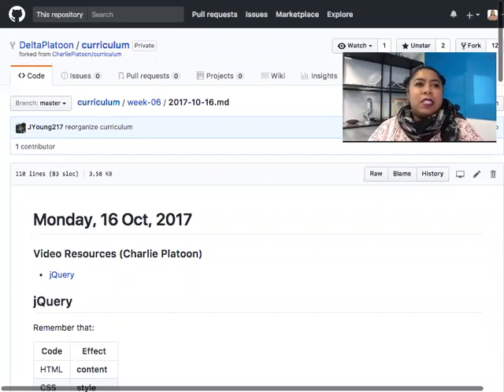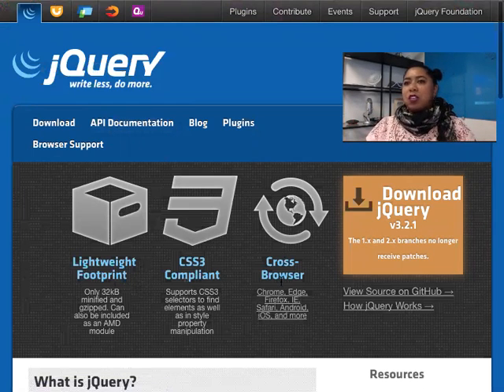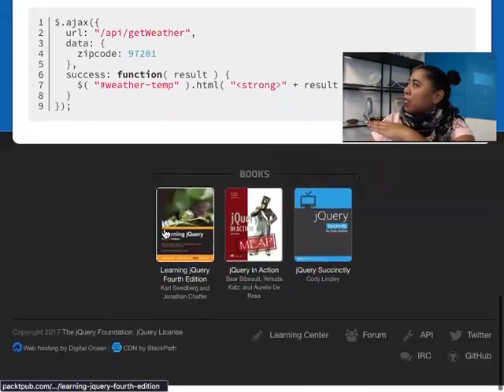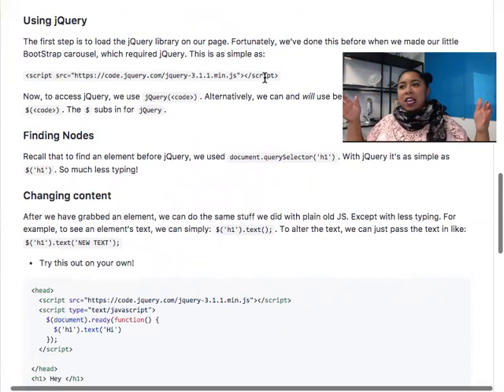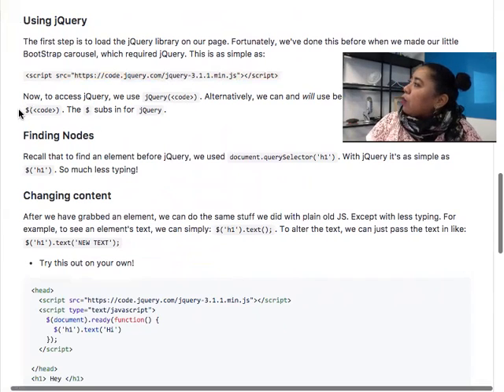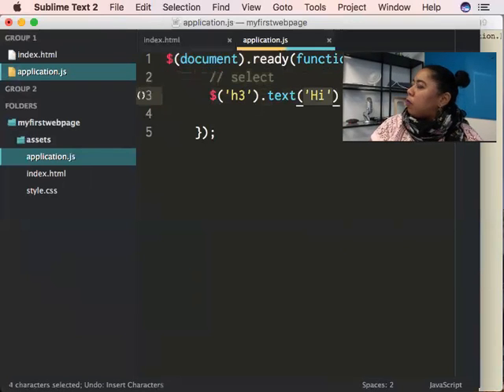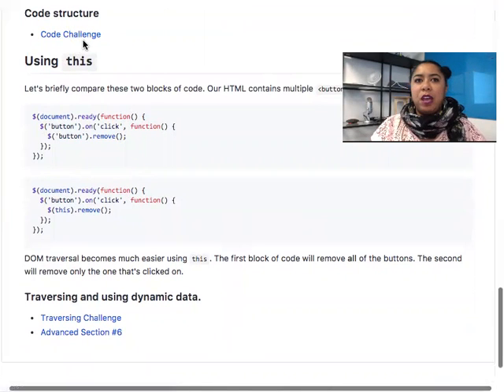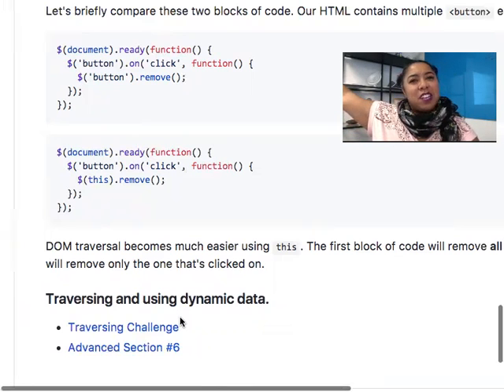W6D1: jQuery (1 of 1)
Delta Platoon
October 16, 2017
Instructor Kara Carrell